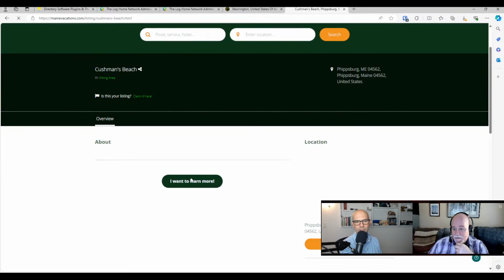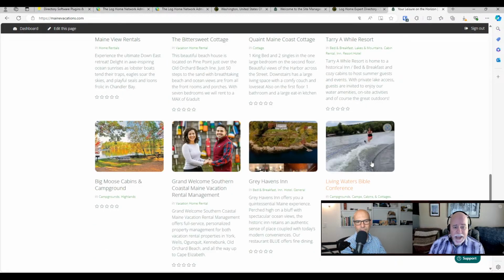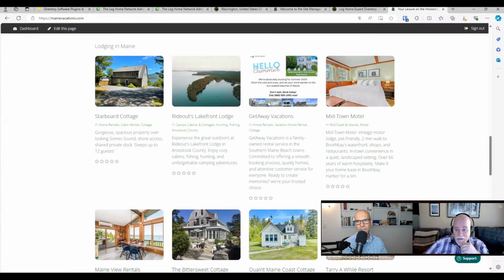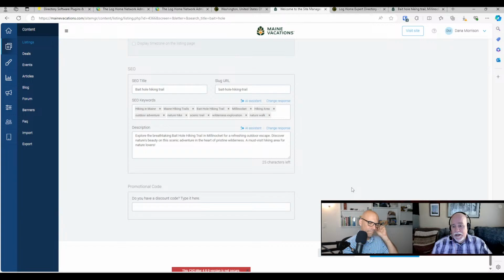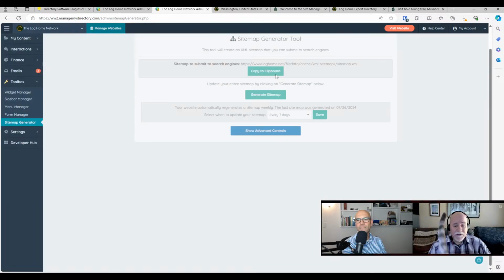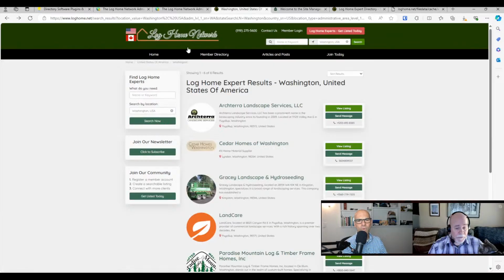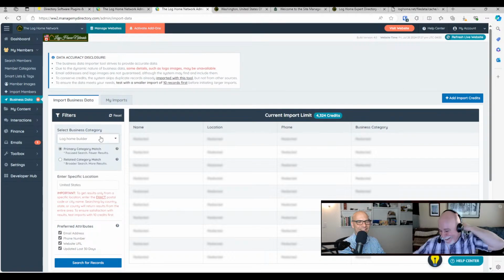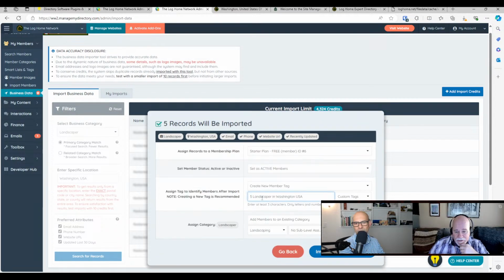Brilliant Directories - Sean & Dana Discuss Features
This our 1st, Official, Livestream. Dana and Sean talk get together and talk about Brilliant Directories, a platform that Dana uses We compare Brilliant Directories to eDirectory, which Dana also has experience with and uses